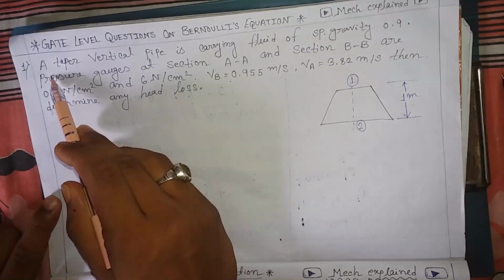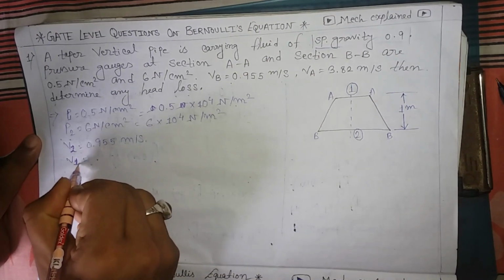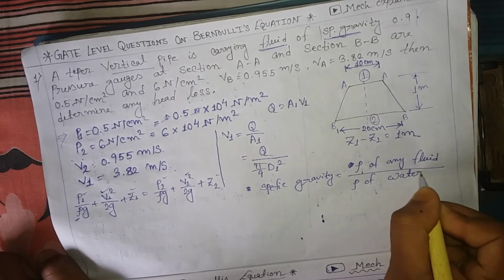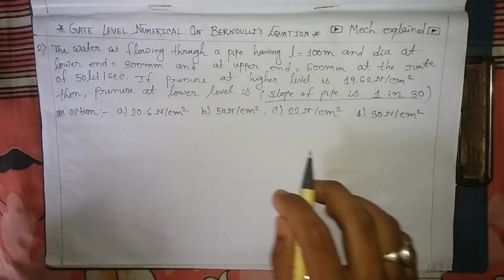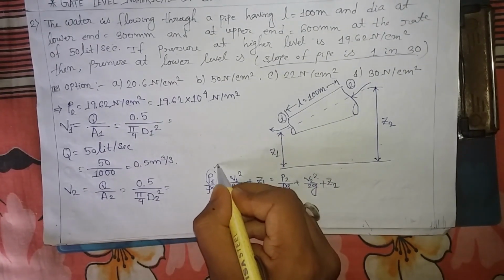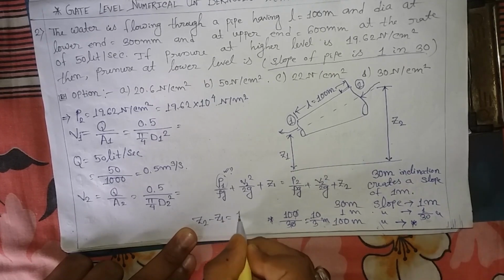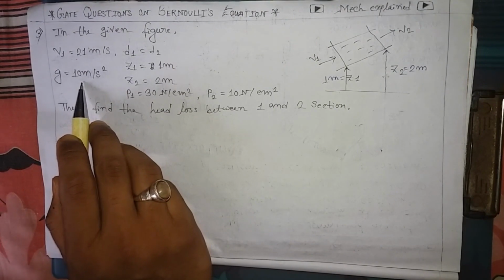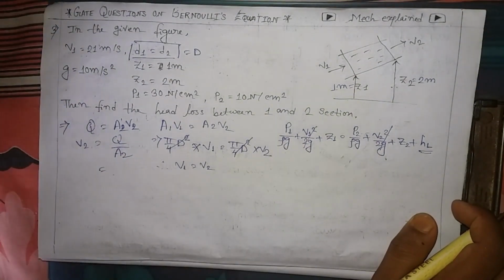Numerical On Bernoulli [Part - 2] | GATE & UNIVERSITY Exams 2020 |Lecture -11 | Fluid mechanics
Hlw viewers,I have discussed 3 moderate level questions which are important for GATE concepts and this videos will also help you in your UNIVERSITY exams(eg.MAKAUT etc.).The terms in questions will help you to broader your prespective for numericals.so have patience and watch the video..

Hopefully u will have a good time learning the maths...